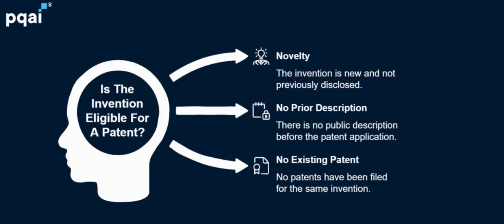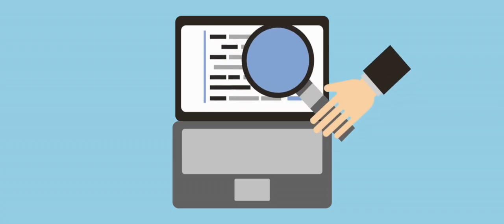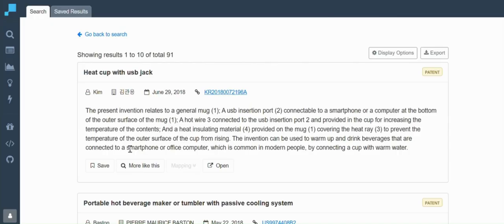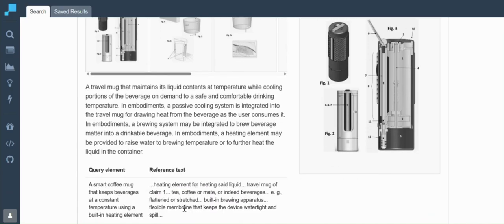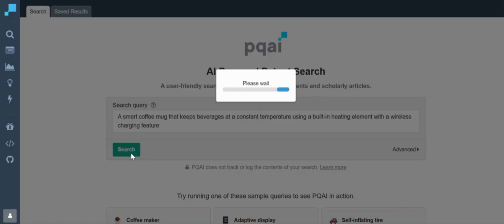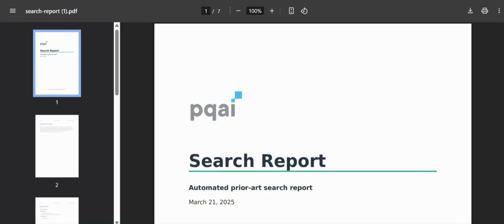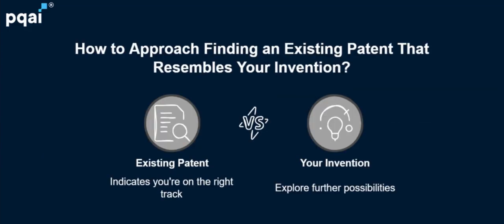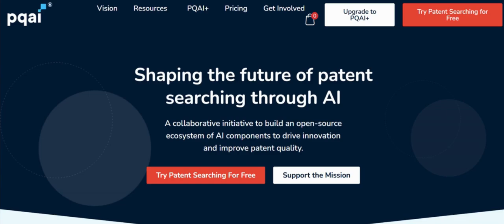How to use PQAI Patent Search Engine?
In this quick demo, see how PQAI helps inventors, researchers, and attorneys find relevant prior art in seconds using natural language, not legal jargon.

No complicated queries.

Just type your idea and get results from 20M+ patents and research papers.